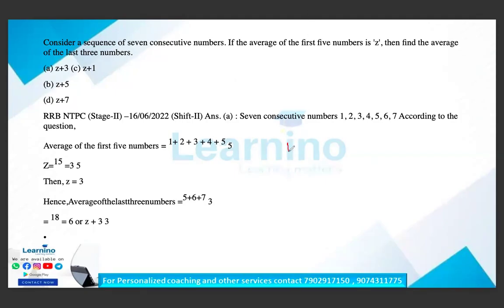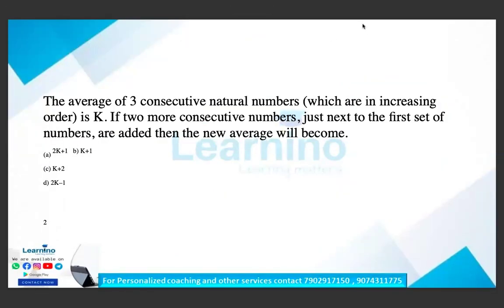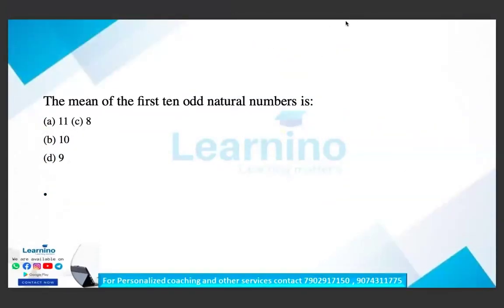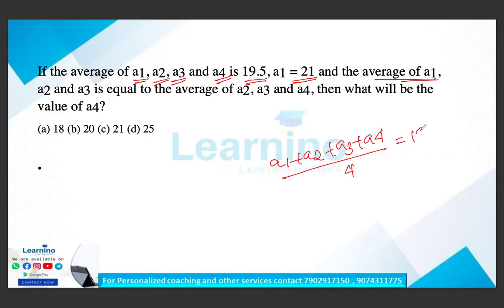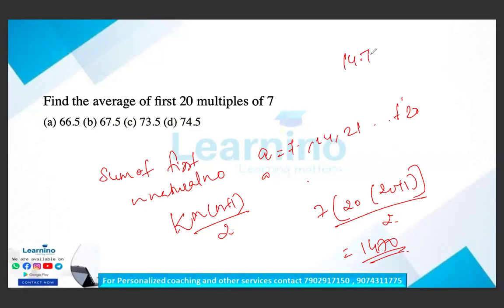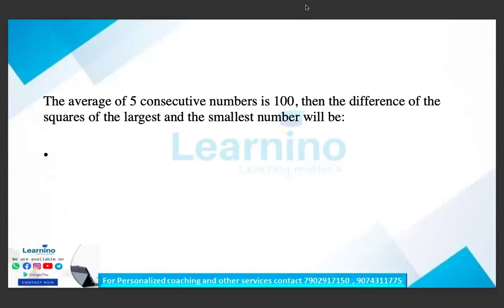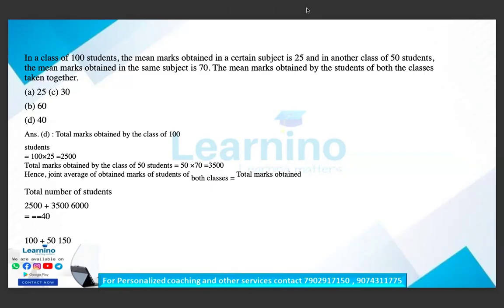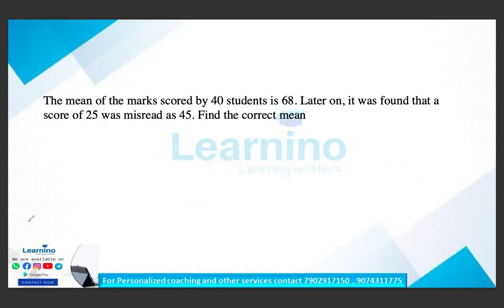RRB, QUANTITATIVE APTITUDE PYQ SERIES PYQ 11 NTPC, JE, ALP, GROUP D#exam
*📱 Connect with LEARNINO Services:*

🖥️📚 *Exclusive learning platform for knowledge aspirants*

*Our Specialities*
1️⃣Live and Recorded   Classes
2️⃣Personal Mentoring
3️⃣Experienced Faculties
4️⃣ Affordable Fees
5️⃣ Provide study materials

*Our Services*
1️⃣ One to One Tuition  for Class 8 to 12 for Physics, Chemistry, Maths,Computer Science
2️⃣Engineering  Entrance Coaching

3️⃣BTech Tuitions for all subjects
4️⃣GATE and NET Coaching
5️⃣Technical PSC Exam Coaching
6️⃣ Programming Courses
7️⃣Campus Placement Coaching
8️⃣RRB,SSC Exam Coaching
9️⃣ General  PSC Coaching
🔟 Bank Exam Coaching

*Academic and Career Guidance and  Personal Mentoring*

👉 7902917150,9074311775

🏢Learnino Academy, First floor, Falcon Complex, Opp HP Petrol Pump, Noorani, Near KSRTC Bus Stand, Shornur Road, Palakkad

📱 *Free lectures in our YouTube channels*

📚Learnino Btech Lectures

💻Learnino Technical Exam Coaching

🎓Learnino General  PSC

👩‍💼Learnino  KEAM

*📣ഈ ഒരു മെസ്സേജ്‌ നിങ്ങളുടെ സുഹൃത്തുക്കൾക്കും ഷെയർ ചെയ്തു കൊടുക്കുക🤝🏻*